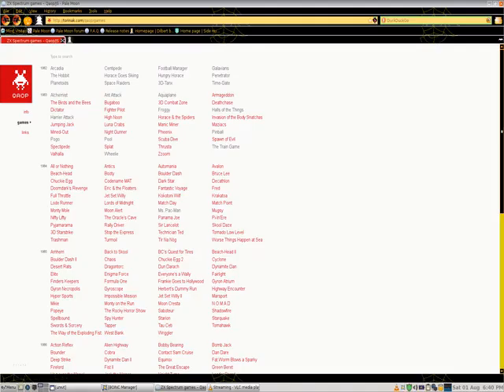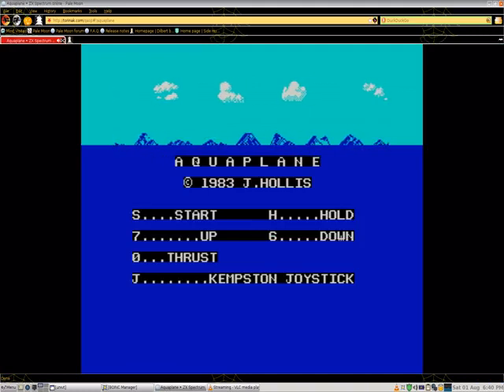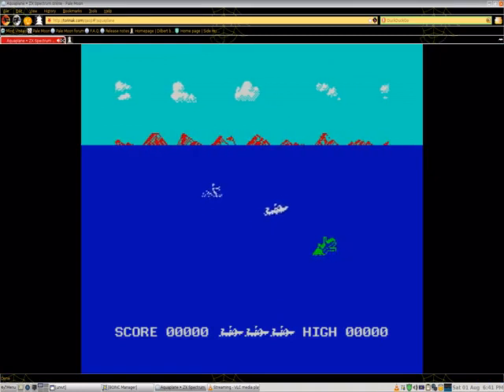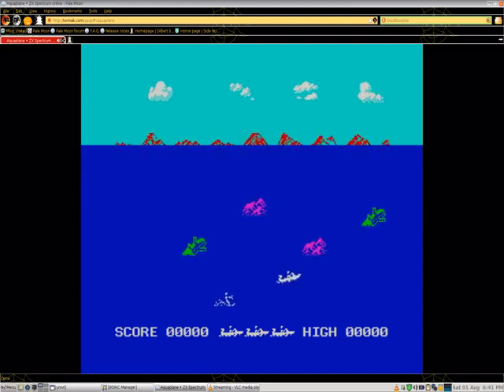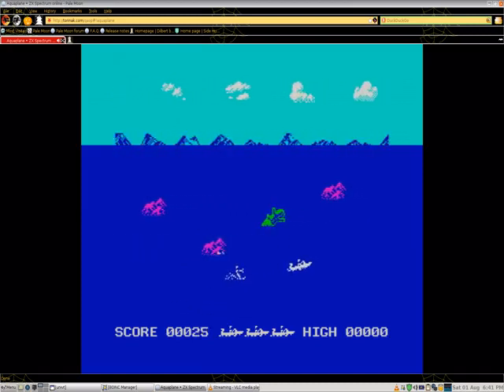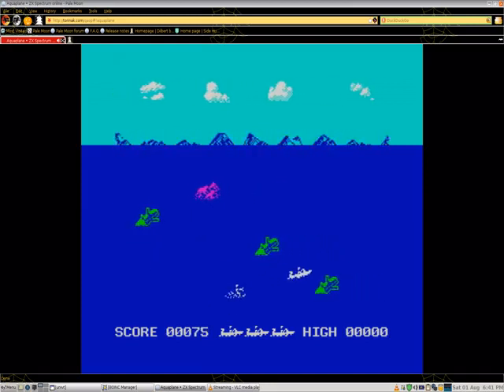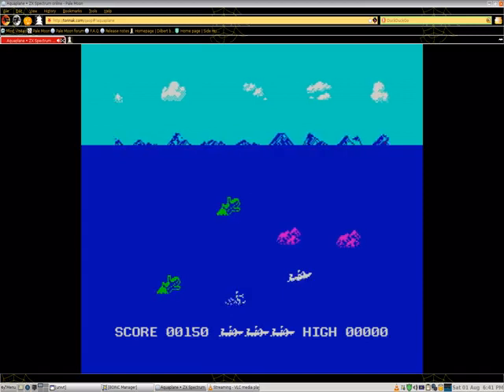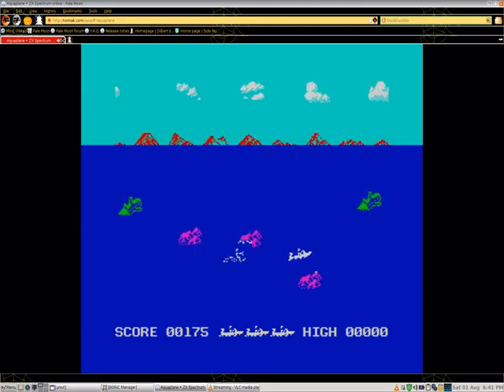aquaplane gameplay OatmealBreakfast Plays A Video Game Episode 296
I play a aquaplane. Its a zx spectrum game from 1983.